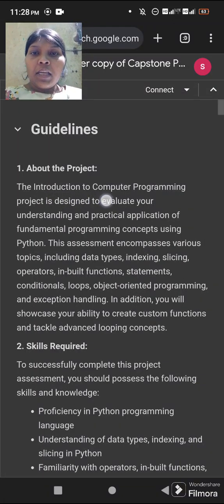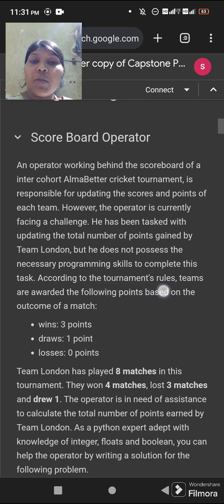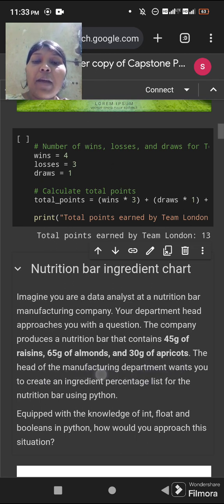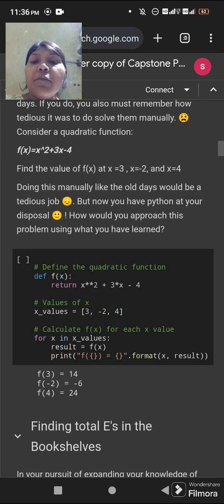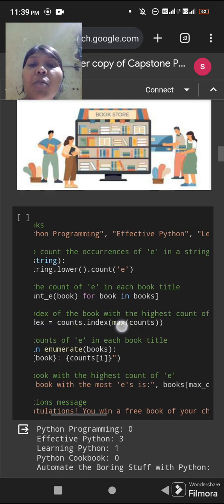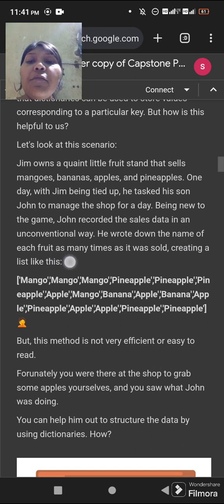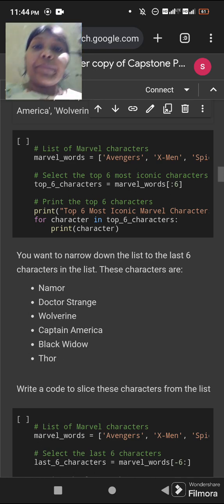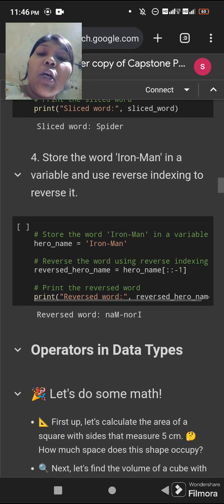22 April 2024